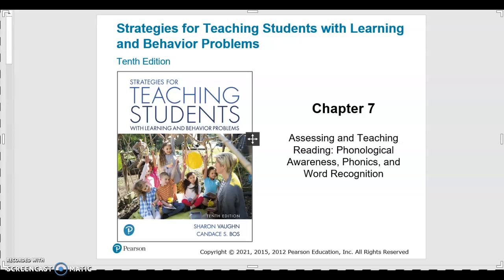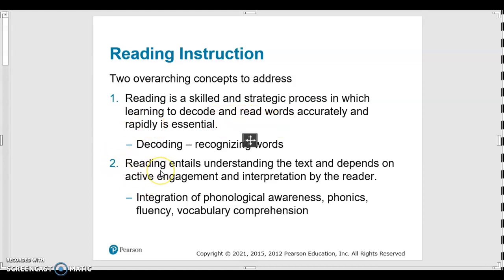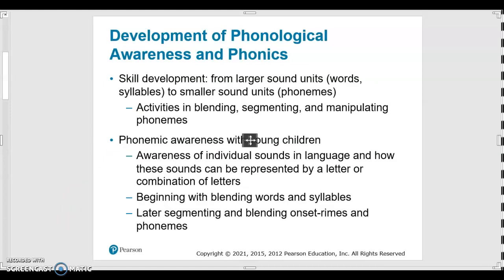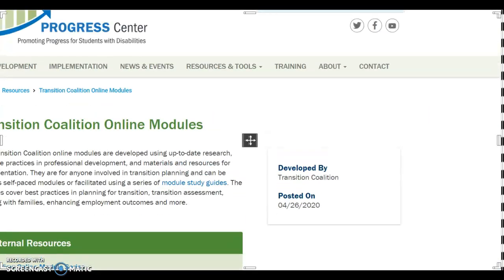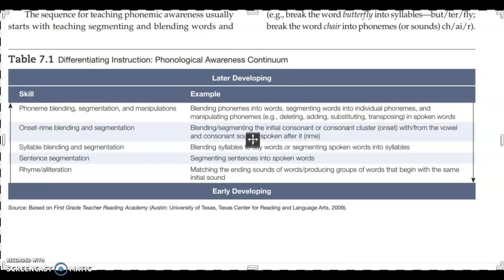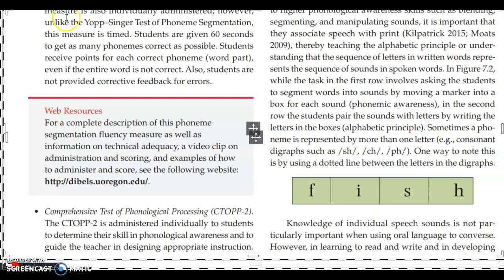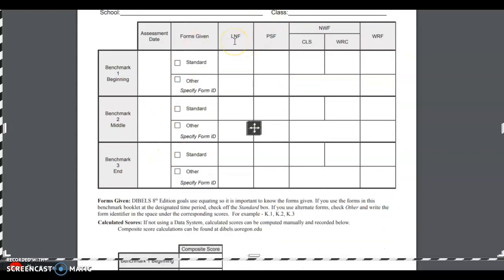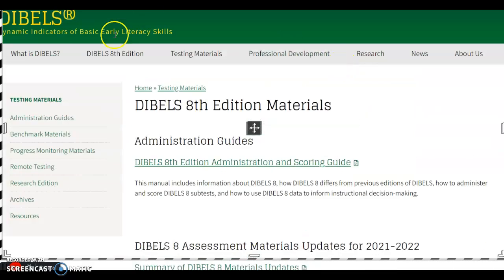Chapter 7 with sound, part 1, 10th edition